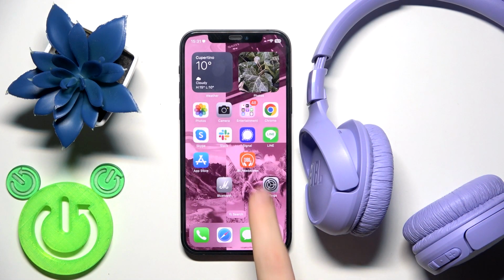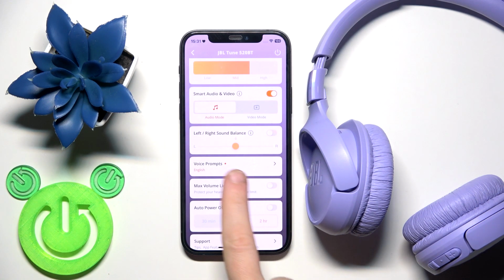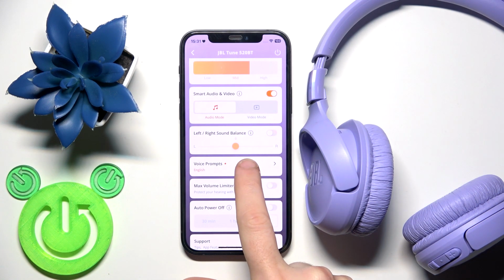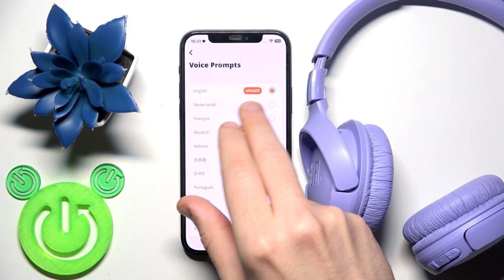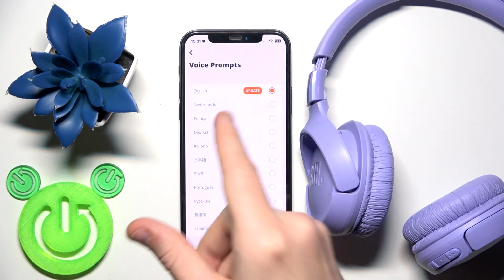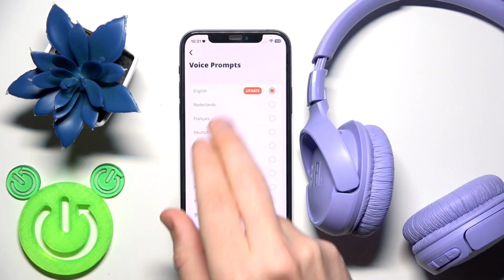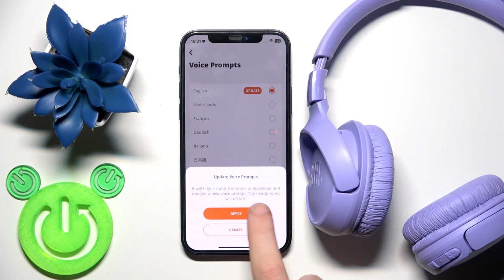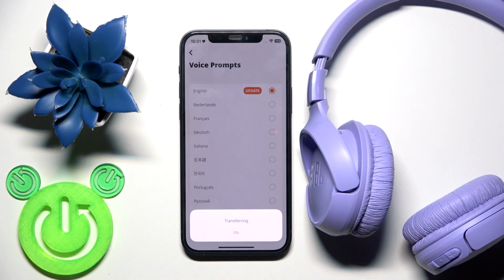JBL Tune 520BT – How to Update Voice Prompts Language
If you want to change or update the voice prompts language on your JBL Tune 520BT headphones, this video will show you the exact steps you need to follow. Learn how to use the official JBL app to find the voice prompts settings, select your preferred language, and apply the update easily. Whether you prefer English or another supported language, updating the voice prompts can make your JBL Tune 520BT headphones more user-friendly and personalized. Follow along for a quick and simple walkthrough that works for all users, including beginners.

How to update voice prompts language on JBL Tune 520BT headphones?
How to change language for voice prompts in JBL Tune 520BT using the app?
Where is the voice prompts language setting on JBL Tune 520BT headphones?

0:00 Introduction
0:07 Open JBL app and find voice prompts
0:20 Select language and update
0:37 Wait for update to finish
0:45 Completion and tips